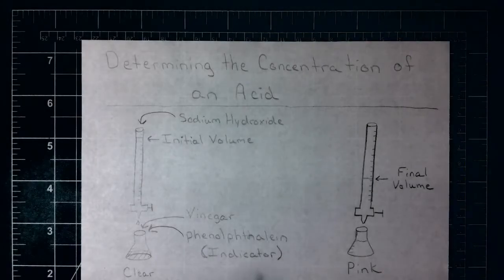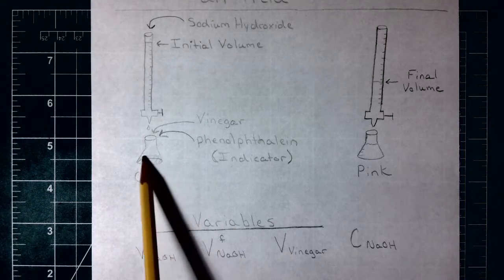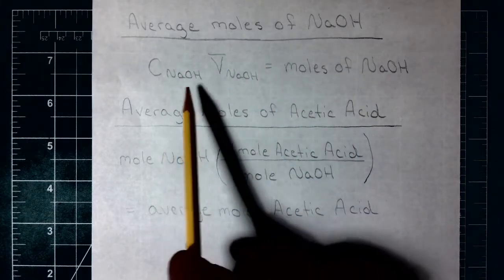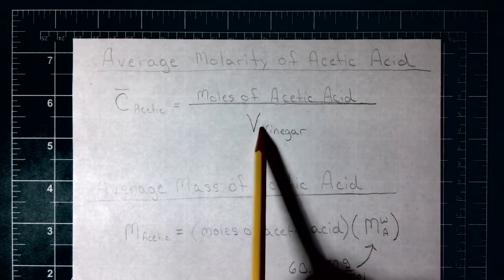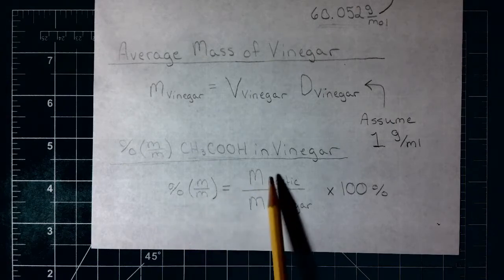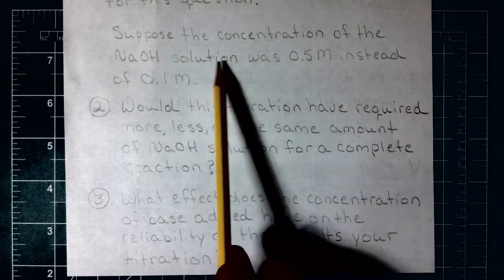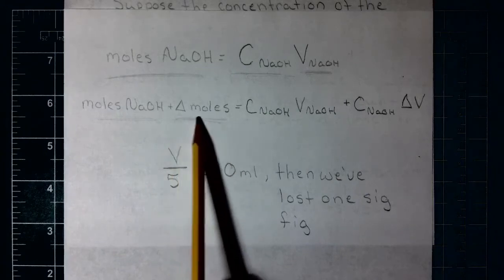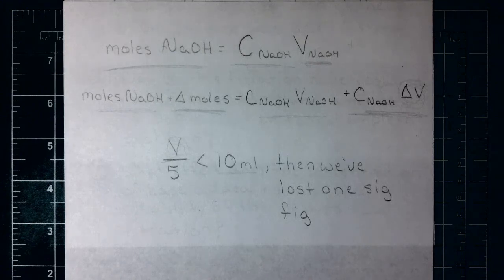Labflow - Titration Experiment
This video will walk you through the calculations for this week's titration report.